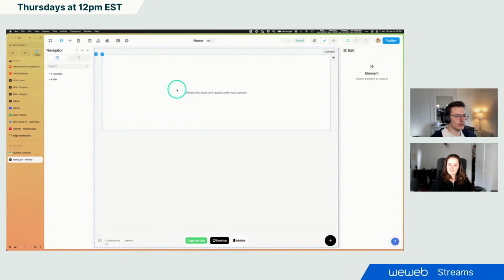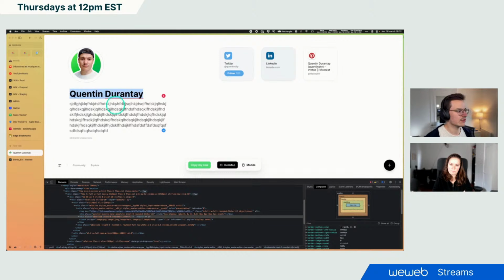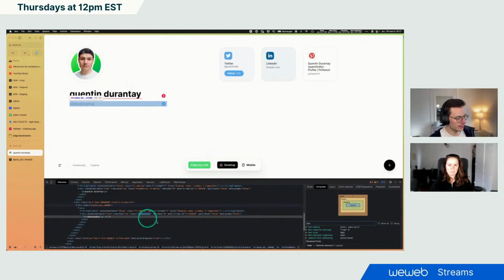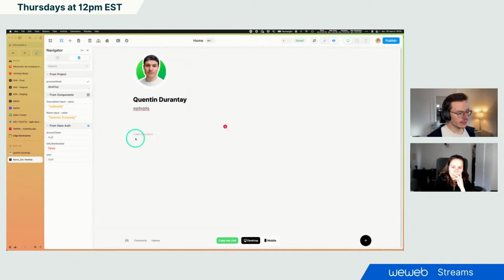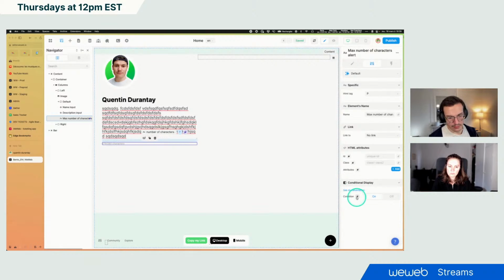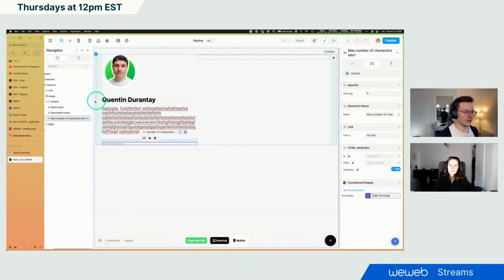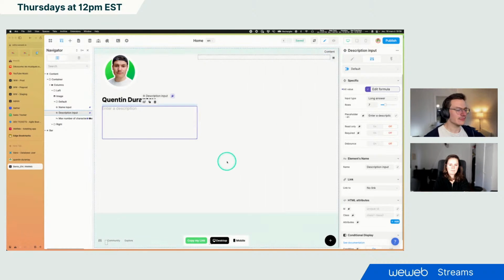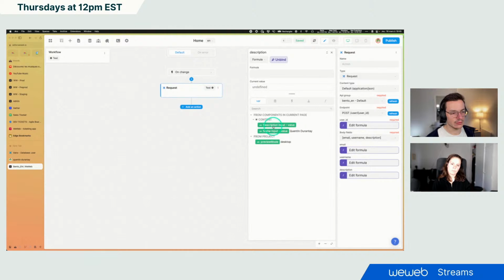Conditional rendering to improve the speed of your web-apps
Q and Joyce build a bento.me clone in WeWeb and introduce the new conditional rendering feature